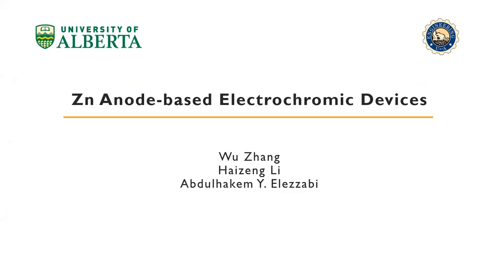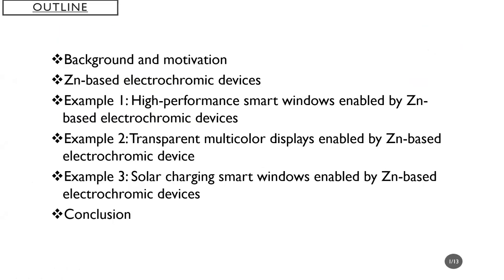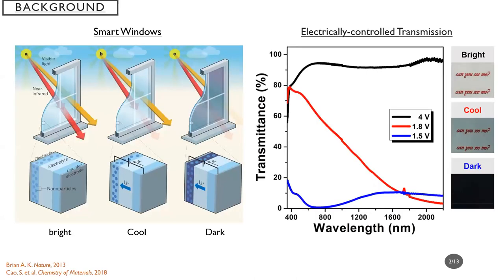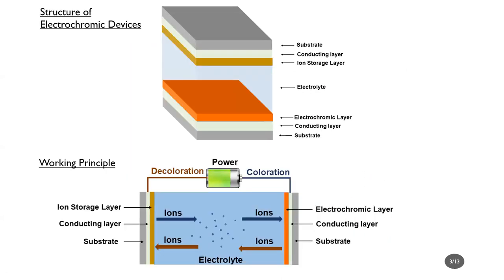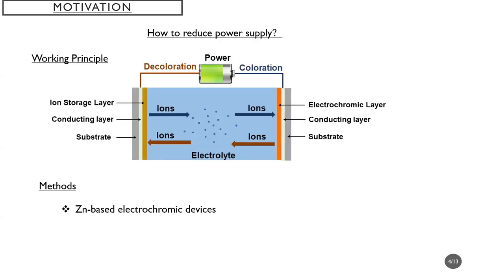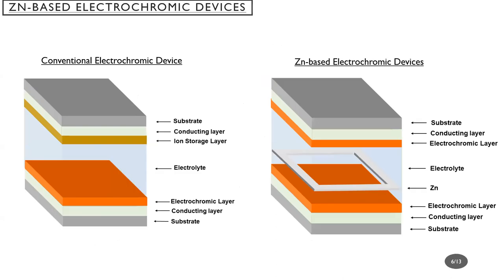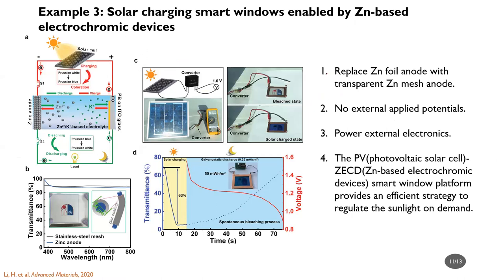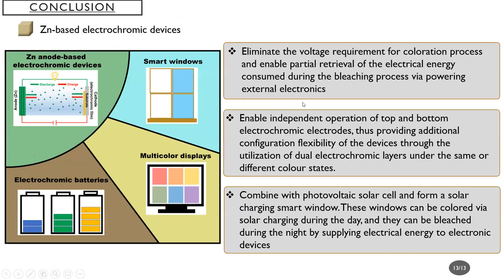Zn anode based electrochromic devices